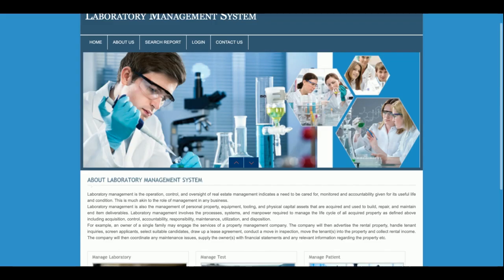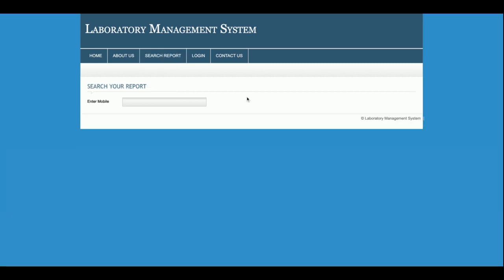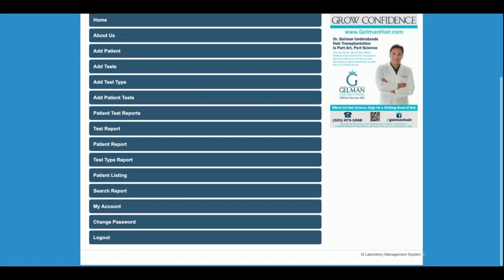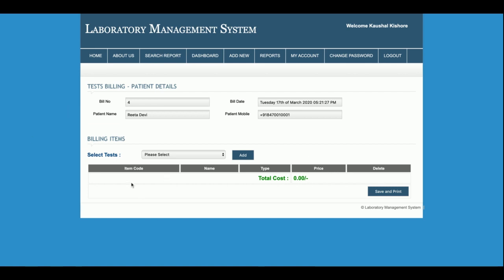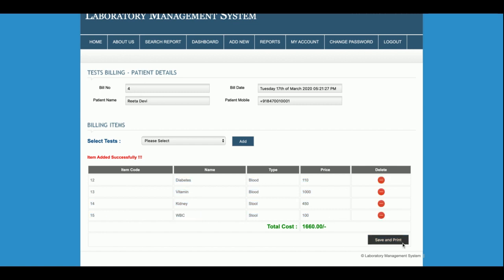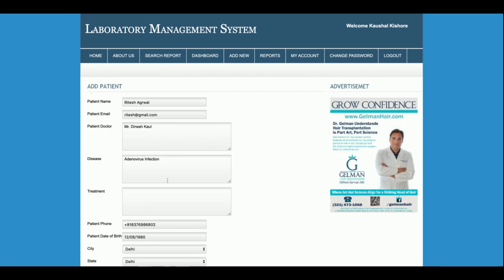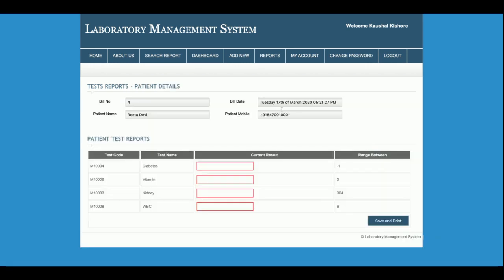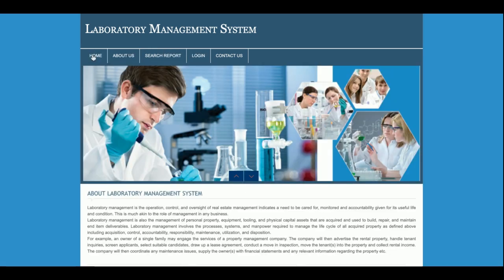Laboratory Management System | PHP and MySQL Project Source Code | PHP MySQL CRUD Project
Laboratory Management System is a PHP MySQL micro service project where all APIs we have developed in PHP MySQL and all UI Laboratory Management System  we have implemented in PHP.

Laboratory Management System PHP and MySQL Project Tutorial
Laboratory Management System Download